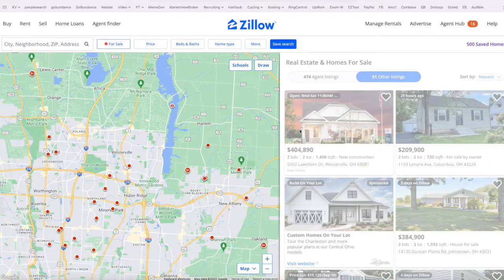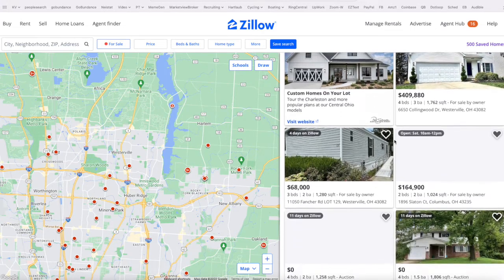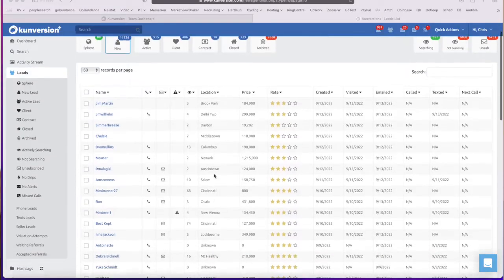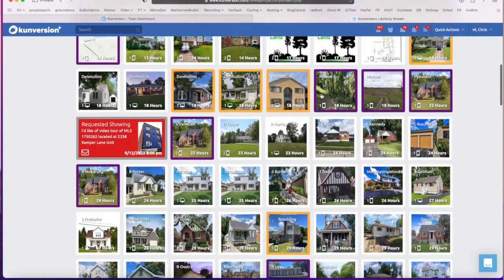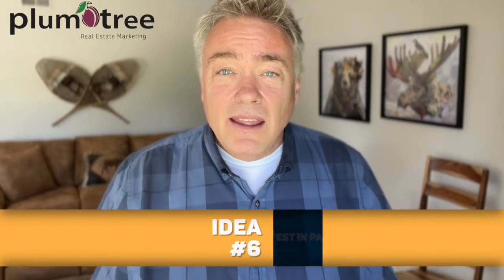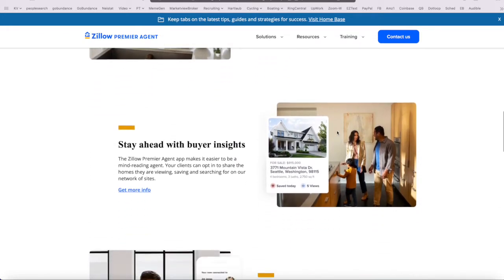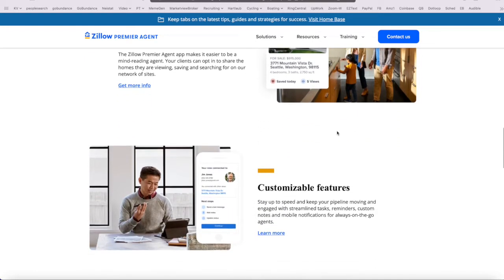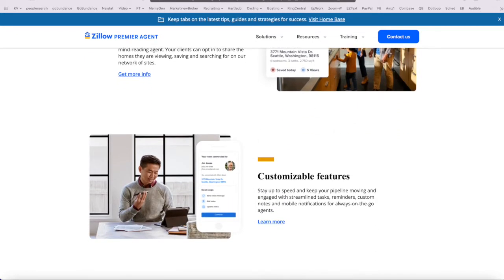How to Generate 500 Leads Per Month For Your Real Estate Business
Schedule a meeting or one-on-one coaching call with our CEO, Chris Russell,
As the real estate market is slowing, are you paying attention to your expenses? What if you could build your real estate business at a fraction of the cost by simply changing brokerages?￼￼￼ Well, you can!￼

We offer full service to our agents with everything you need to do business such as:

Commission Plan - 100% commission (just $3,300 per year/$275 per month)

No agent transaction fees, desk fees, technology fees, or other hidden fees

FREE KV Core CRM/lead generation software (valued at $750 per month)

FREE dotloop platinum account

Partnership with Rebus University which gives you $10,000 for the classes and 8 certifications

One-on-one coaching

Excellent support from multiple brokers, Agent Success Manager, and entire professional staff

Free custom graphic design services

Free website with connected CRM and IDX feed

Partnerships with 10 lead generation companies including OpCity, Homelite, Ojo, Redfin, and others.

Agent success manager

Direct broker coaching program

Regular live training events

Online store for purchasing signs

Regular training and mentoring
Easy-Peasy Transition- Entire transition can take place online within minutes. We'll walk you through the process, step by step.

Your leads are your ticket to success. The more names and contacts you add to your database, the more business you can get. Now that the market is shifting, it’s even more important that you know how to source leads. What lead-generation strategies should you adapt? I’ll share nine ideas that will help you get 500 leads per month.
0:00 — Introduction

0:37 — Idea No. 1: Work on your sphere of influence

2:49 — Idea No. 2: Reach out to for sale by owners

5:42 — Idea No. 3: Focus on expired listings

8:10 — Idea No. 4: Post landing or squeeze pages in your social media

9:39 — Idea No. 5: Work with third-party lead-generation companies

10:51 — Idea No. 6: Invest in paid leads

11:42 — Idea No. 7: Engage in circle prospecting

13:02 — Idea No. 8: Focus on geographical farming

14:07 — Idea No. 9: Network with other professionals in your area

15:58 — Wrapping up

Chris Russell
CEO at Plum Tree Realty
9078 Union Centre Blvd #350, West Chester Township, OH 45069